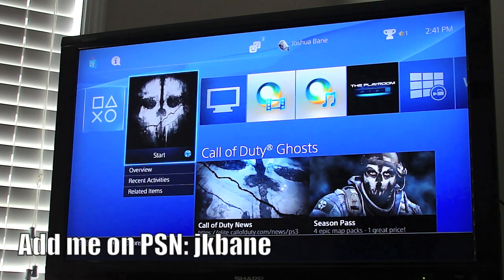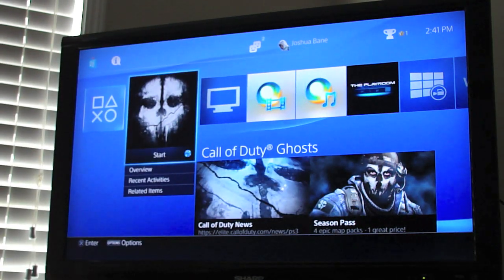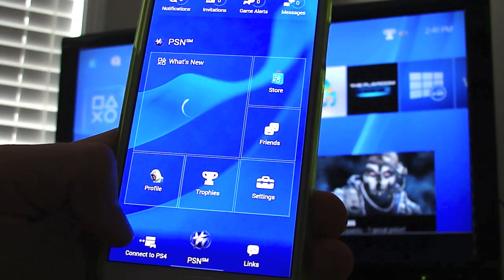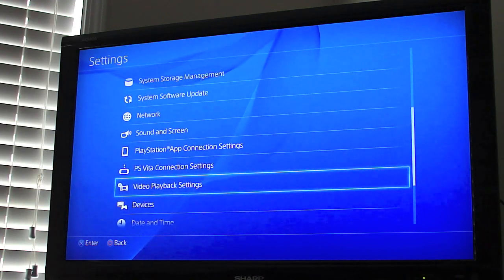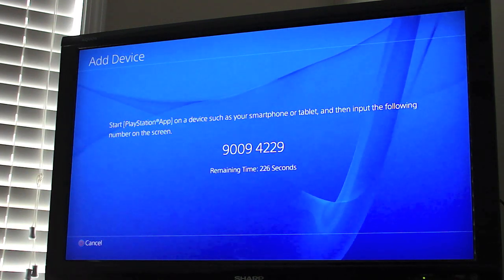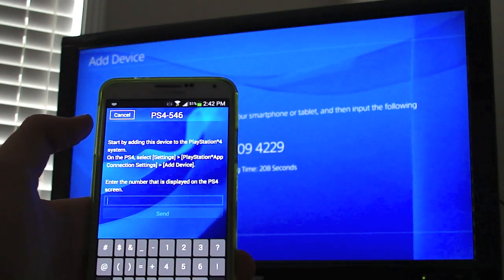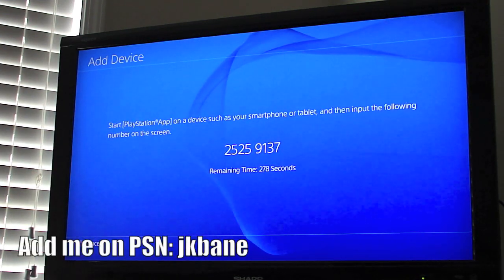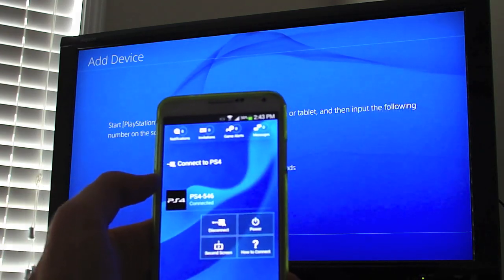How To Connect Playstation iOS & Android App to Playstation 4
This is How To Connect Playstation iOS & Android App to Playstation 4. The iOS is iPhone only app, so when you download from the App Store from an iPad click the iPhone Only option. From there you can use the Playstation app.